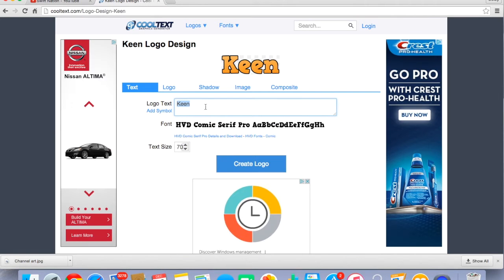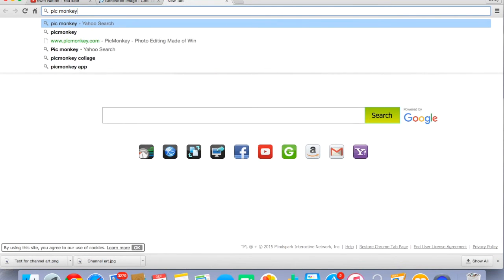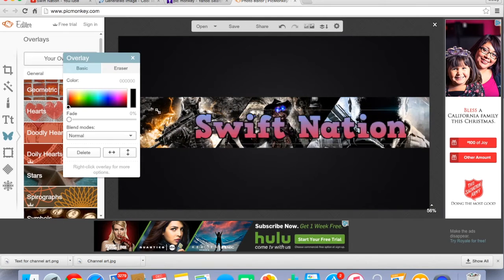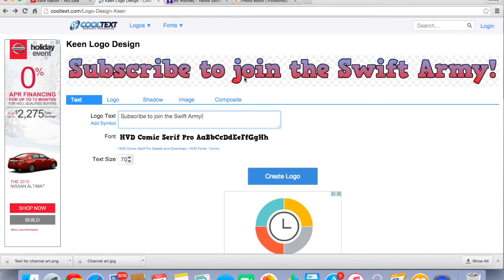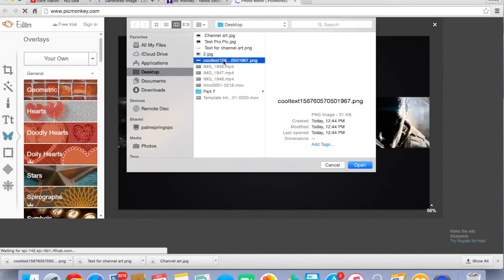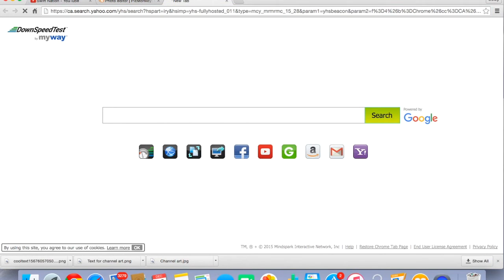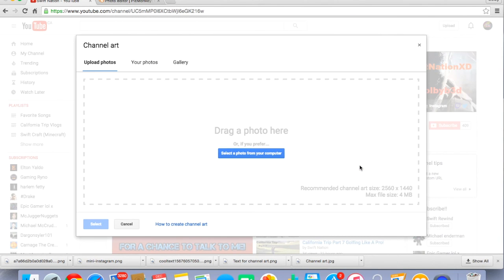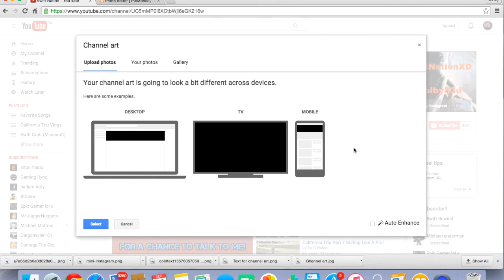HOW TO MAKE A PROFESSIONAL CHANNEL ART FOR FREE! 2016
Hey Guys welcome back to Swift Nation hope you all enjoy this video and peace!